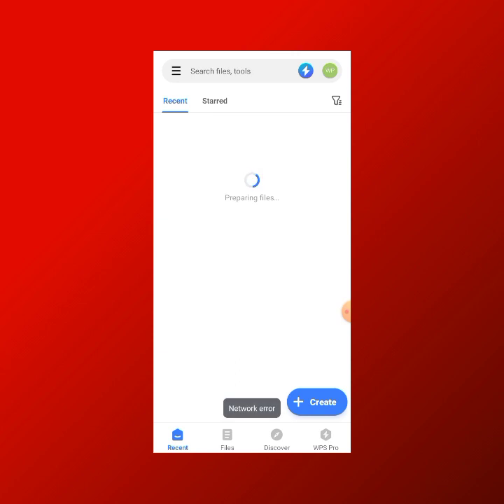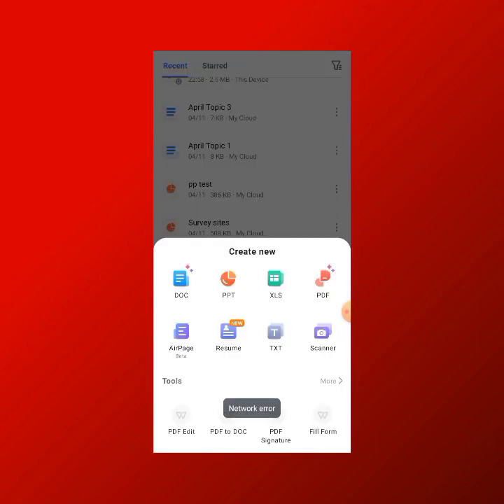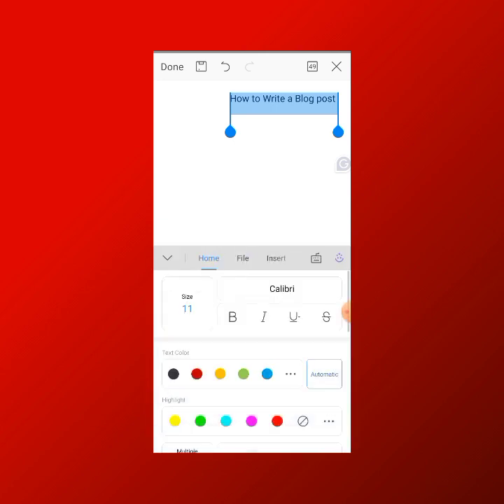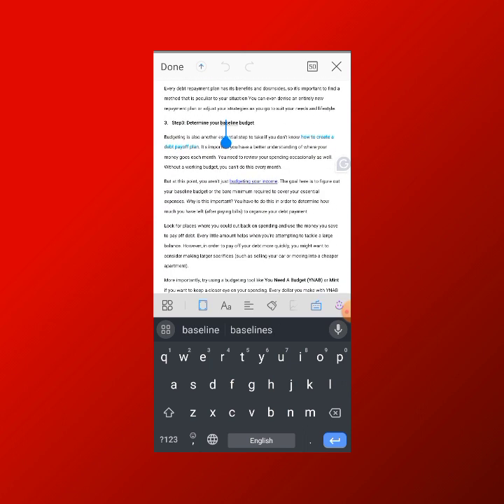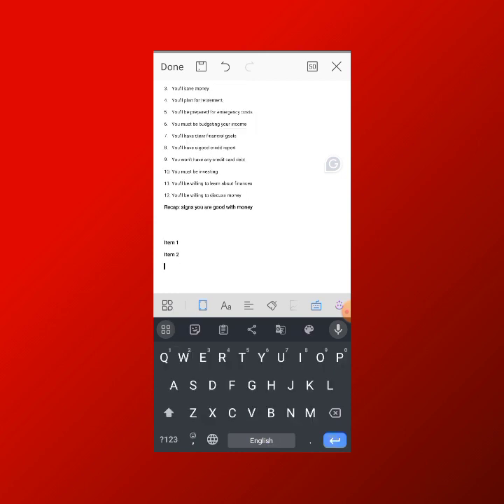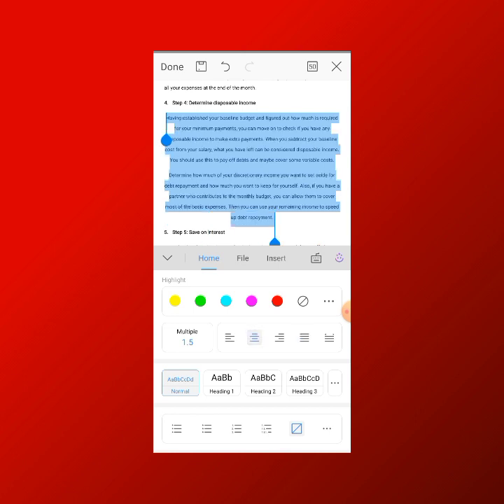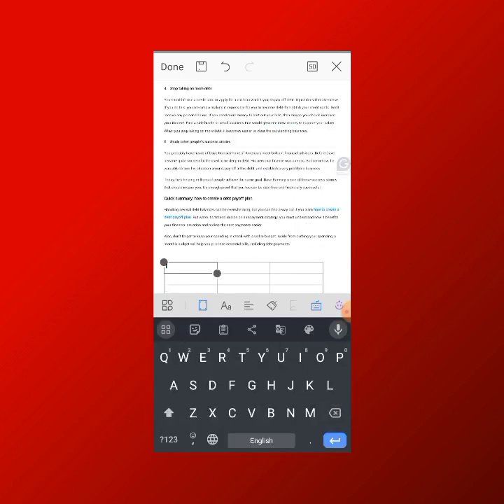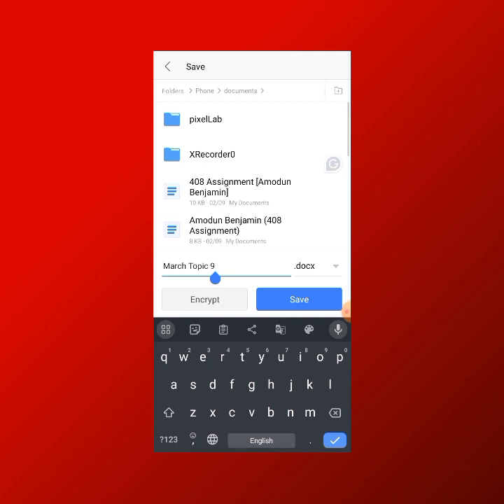Using WPS Office In 2024 | Quick Guide!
This tutorial will show you how to use WPS Office with your smartphone.

◽Join My Online Community 🔜 (coming soon)